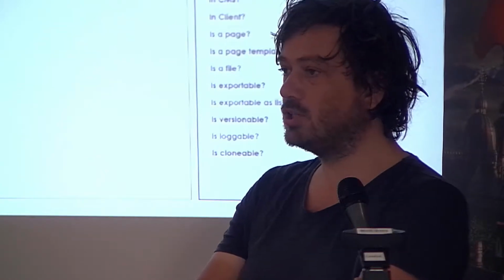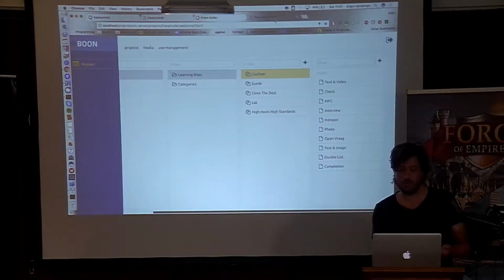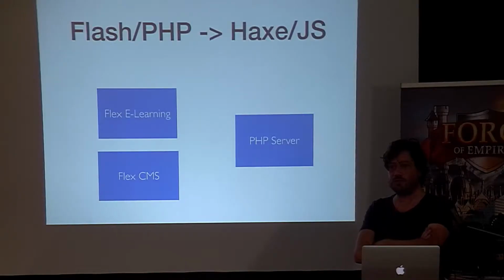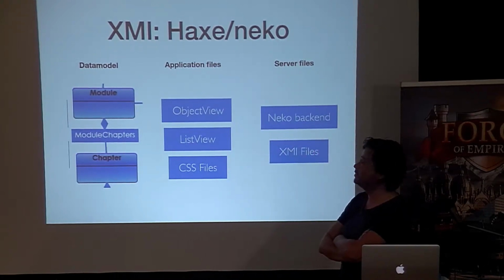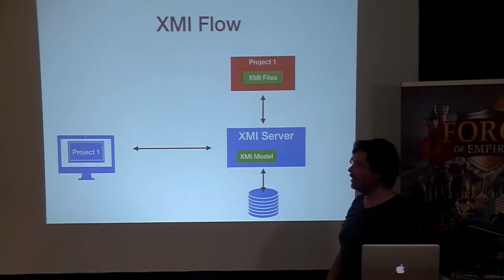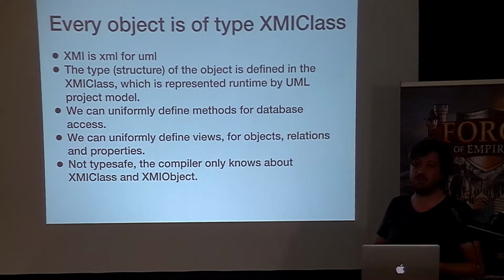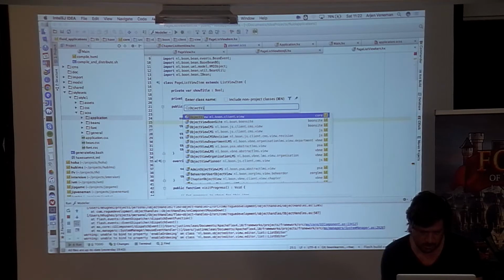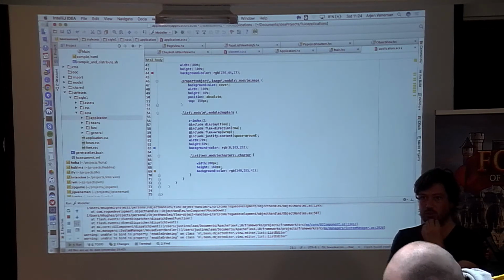Haxe Summit 2017 Day 4 - Using haxe to build e learning framework - Arjen Veneman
In the talk I’ll discuss how we used haxe to create a model-driven, future proof framework. Our framework is build with haxe and allows us to create custom made e-learning solutions.

I like to discuss 3 main aspects of this framework and how haxe helped us establishing them.

    Model driven architecture

    High structural and visual flexibility

    Minimal language (haxe-target) dependencies